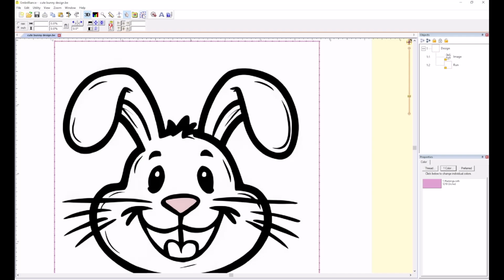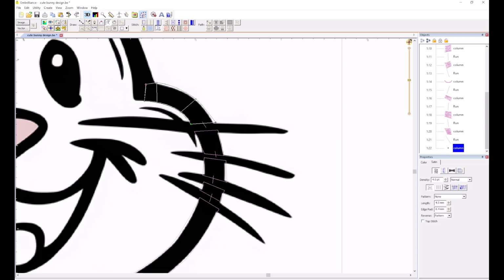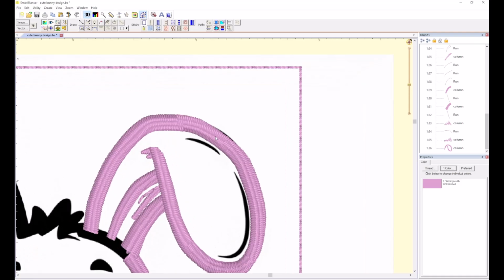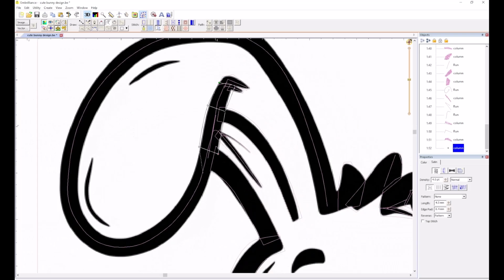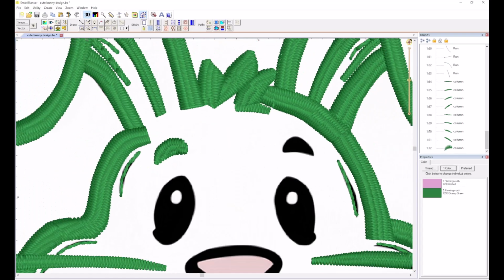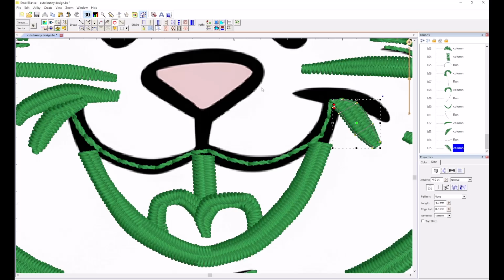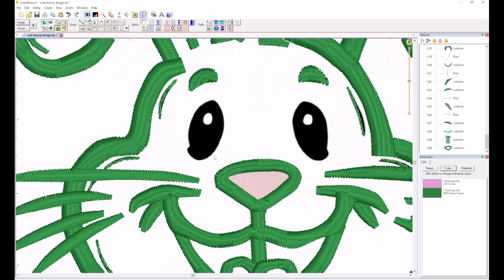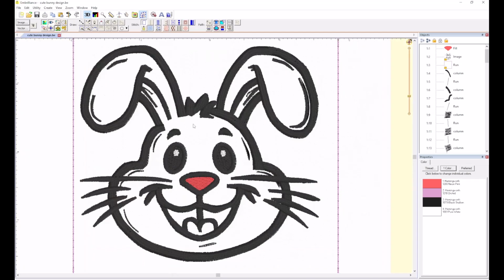Embrilliance Stitch Artist Simple Design | Digitizing Tutorial For Beginners | How To Digitize BUNNY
In this video we use Embrilliance Stitch Artist ,
Digitize with points, Run Stitches,  and column tool to make a Bunny .